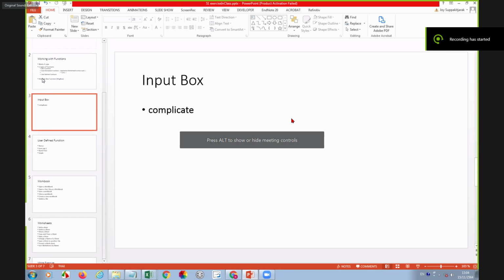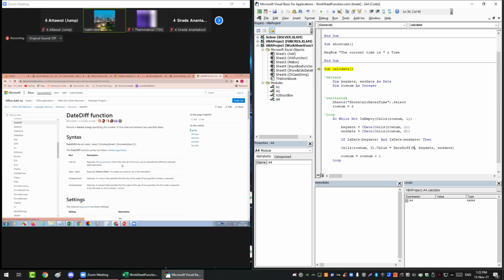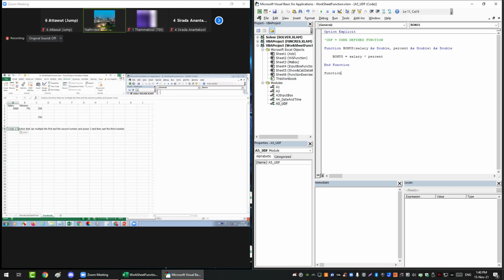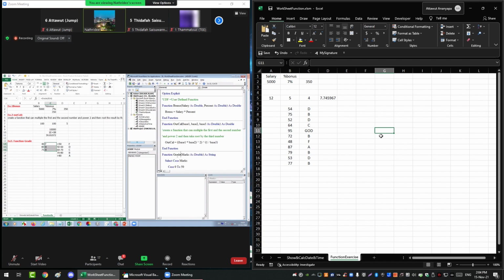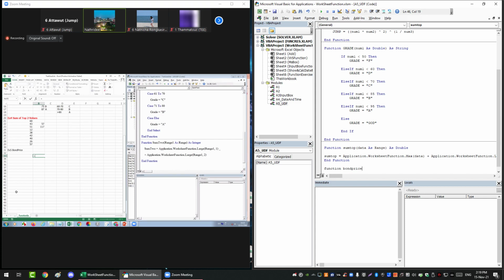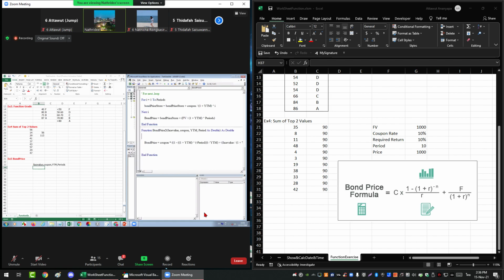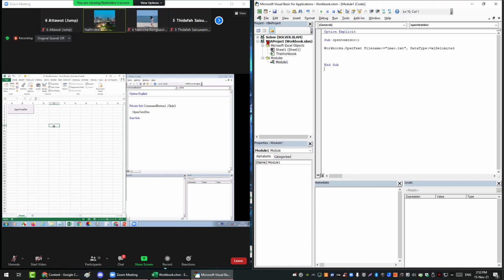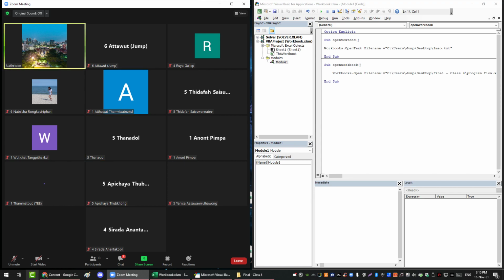COMM APPL FIN MGT: Class 13.5 (Worksheet Function)